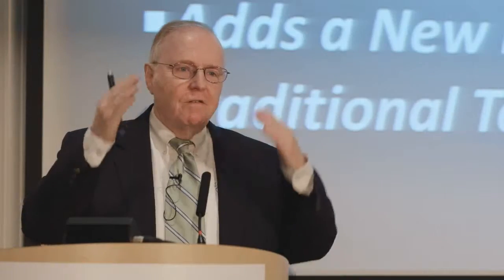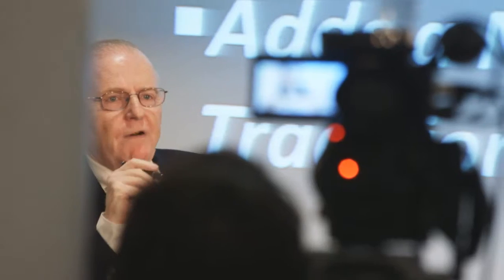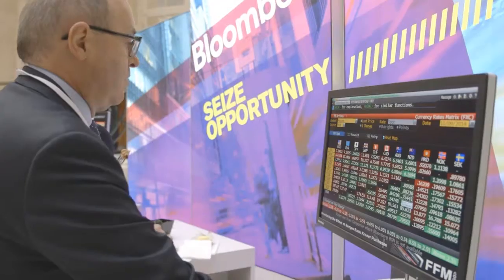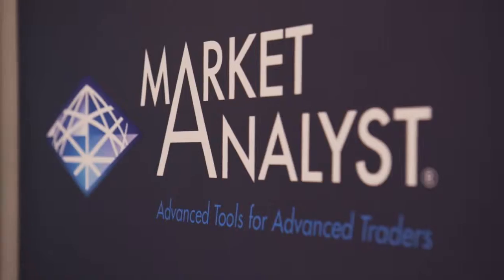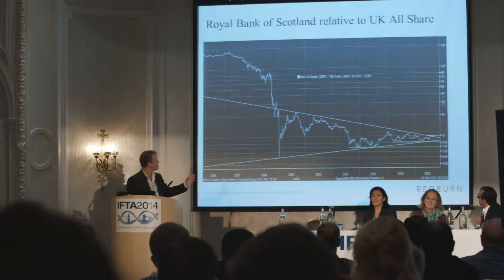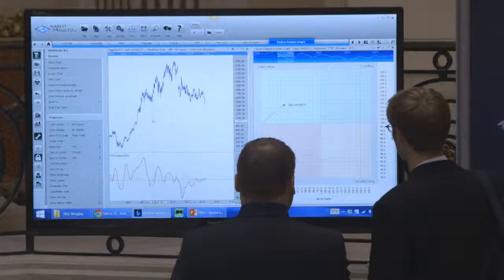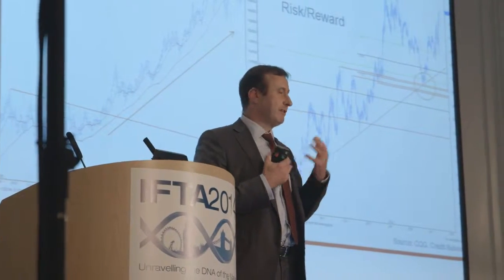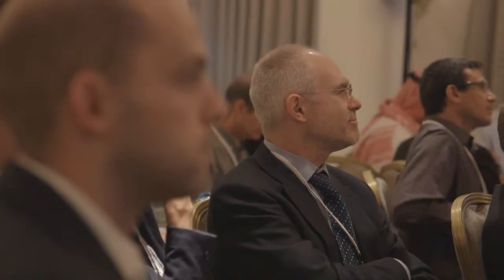IFTA 2014 Attendees Highlights